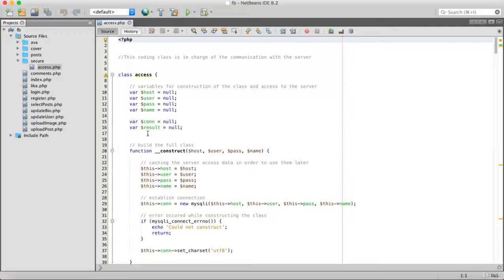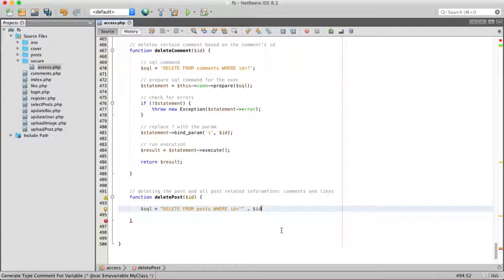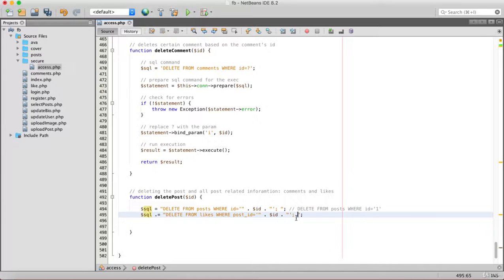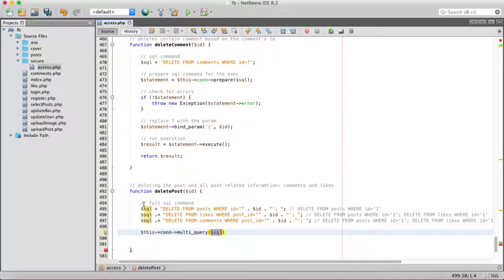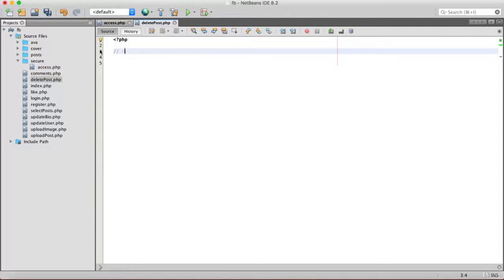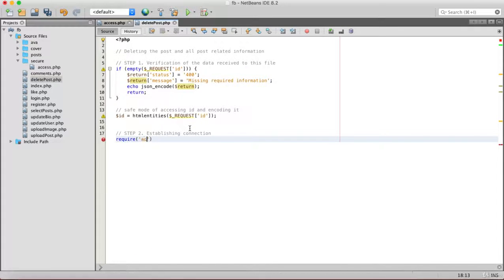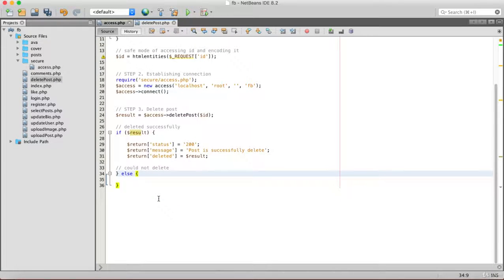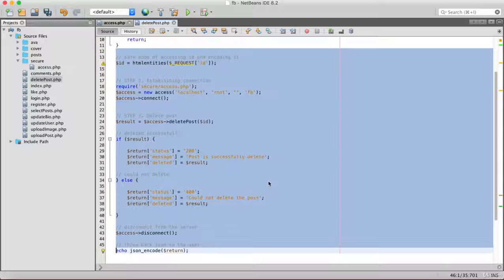137 Programming the Server Side to Process the Request for Deleting the Post